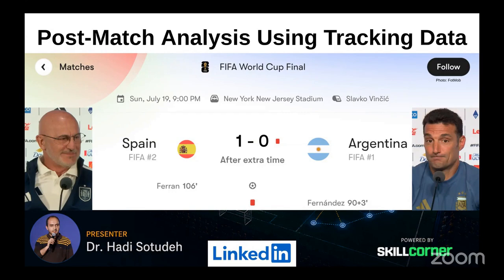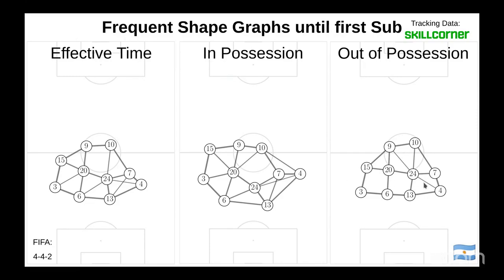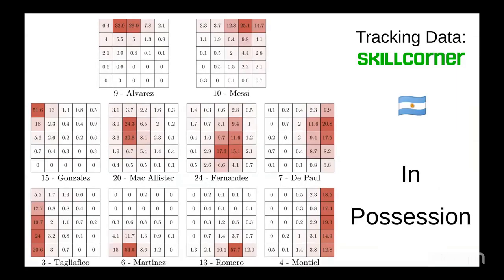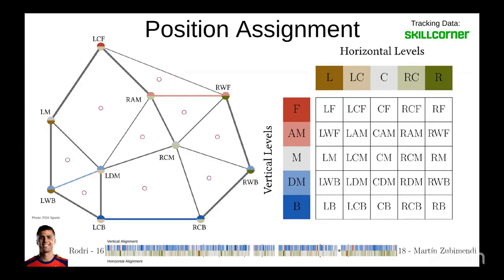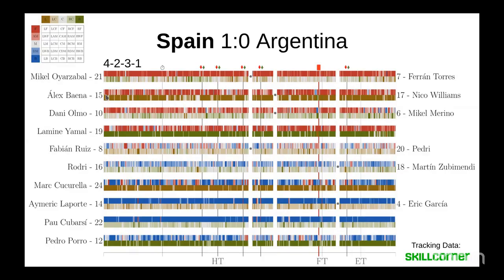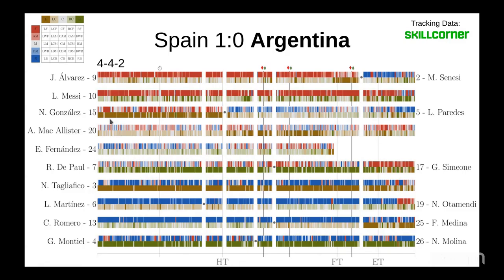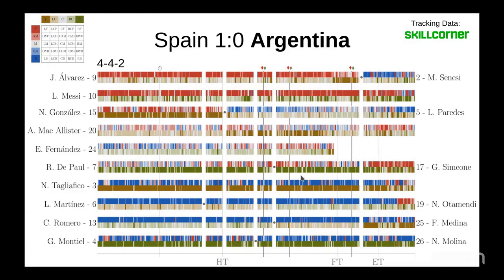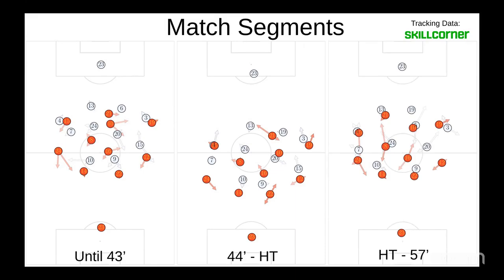Spain vs Argentina (FIFA WorldCup Final) match analysis using SkillCorner tracking data 🇪🇸🏆🇦🇷